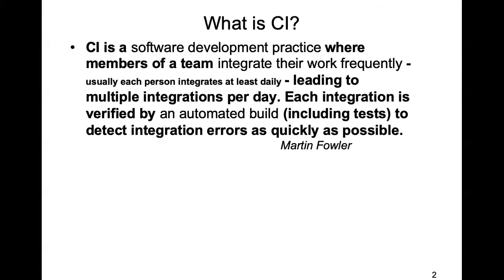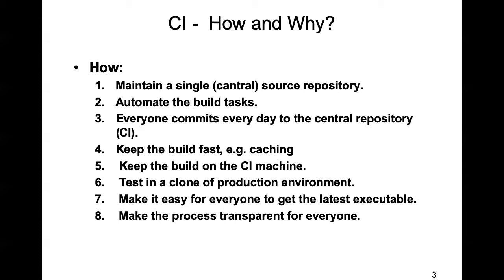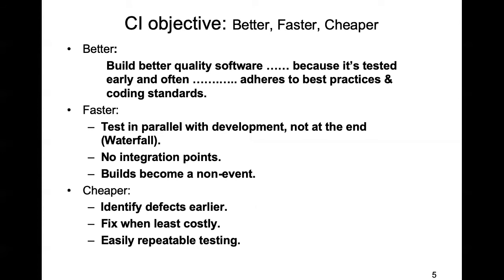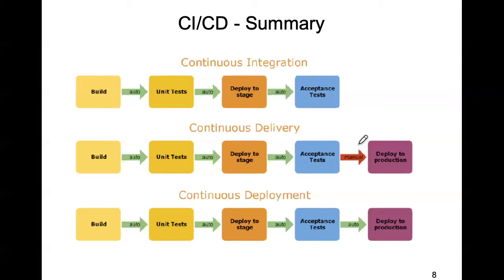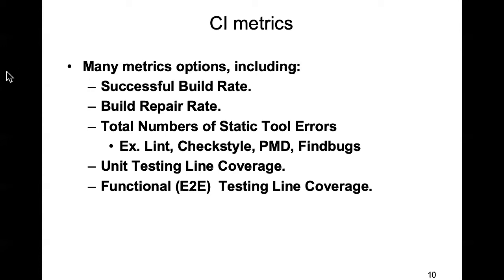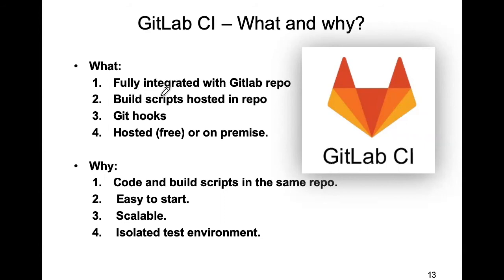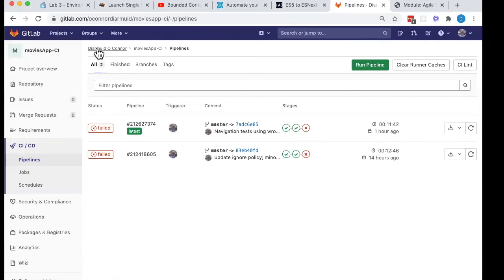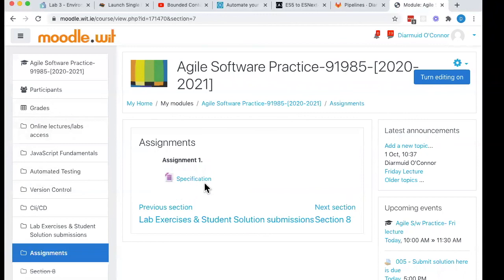ASP Continuous Integration